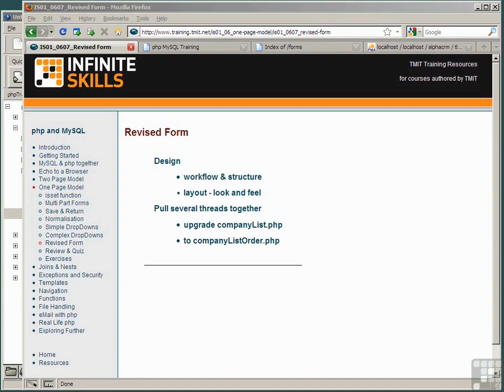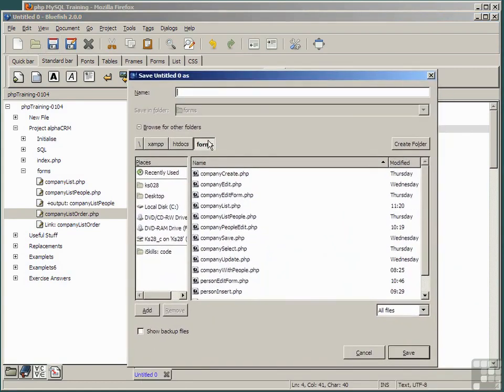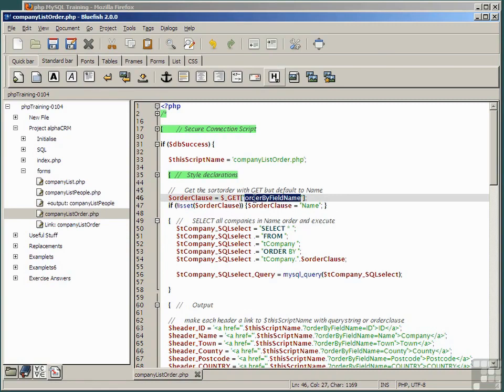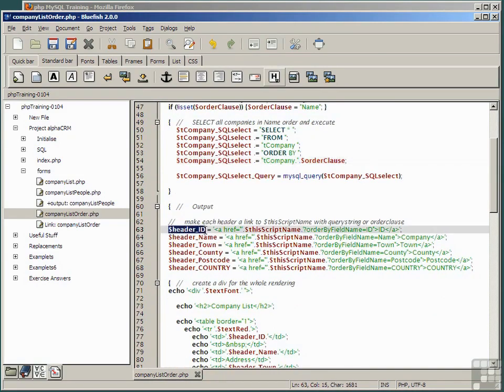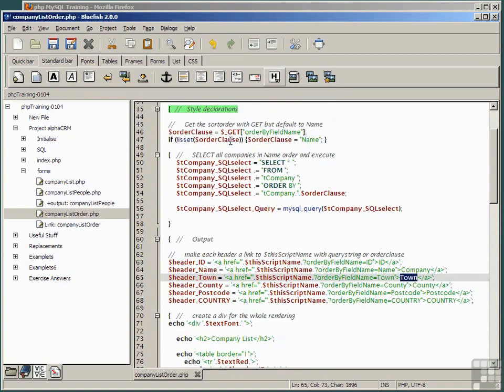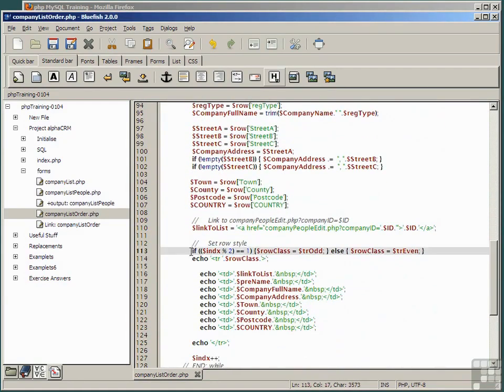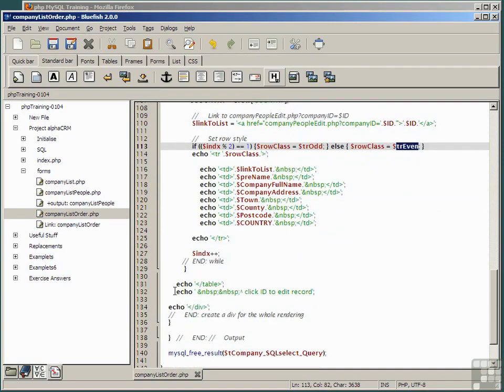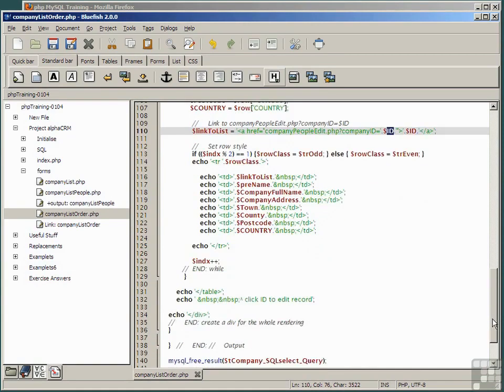PHP and MySQL Tutorial For Beginners 2021 - Revised Form - The Code - LEC #77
[{(Owner information)}]

From: Lahore.